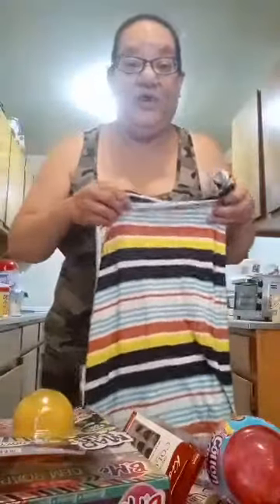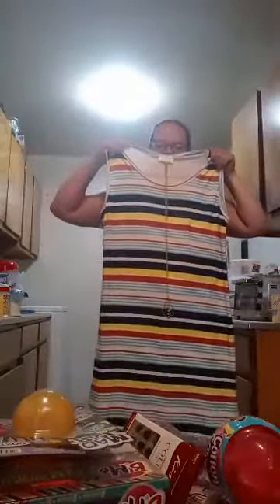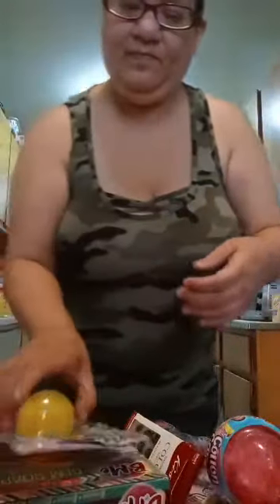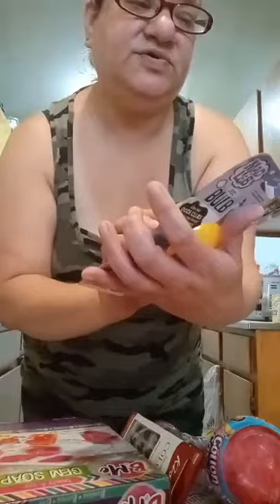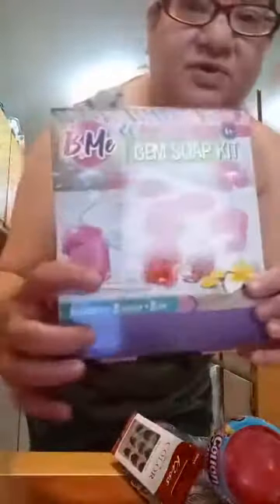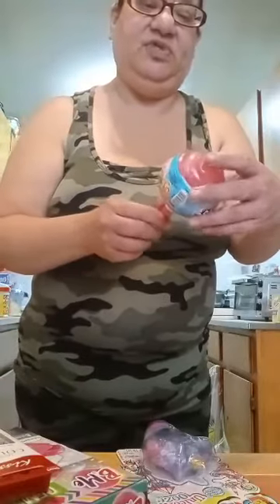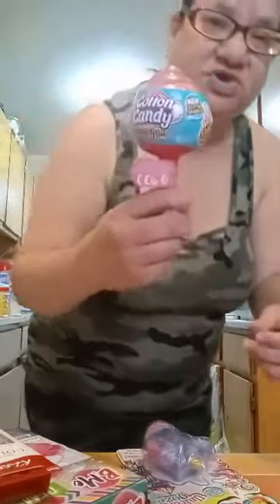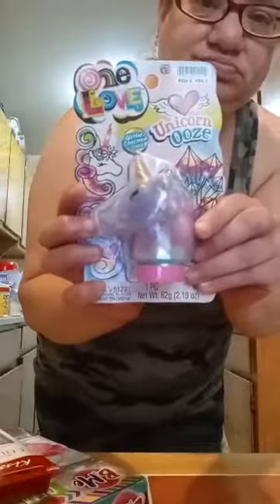Dollar General Haul